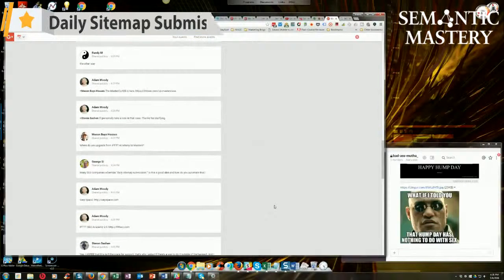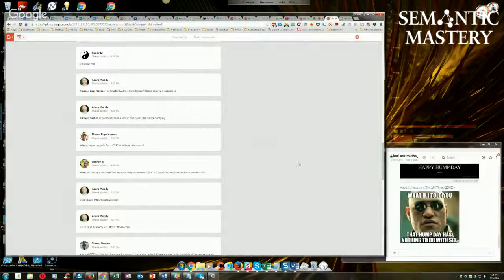How Do You Automate Daily Sitemap Submission?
In Semantic Mastery's Hump Day Hangouts episode 78 one participant asked about the automation of daily sitemap submission.

The exact question was:

Many SEO companies advertise “daily sitemap submission.” Is this a good idea and how do you automate this??